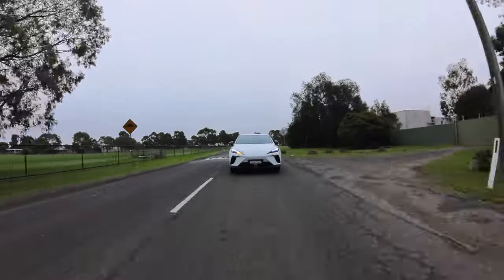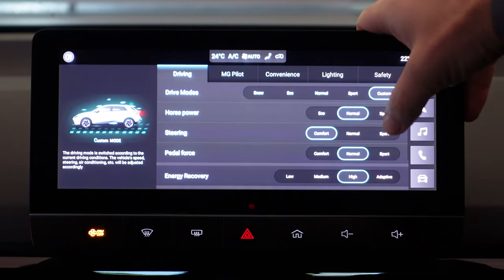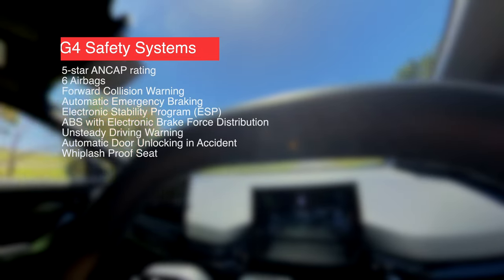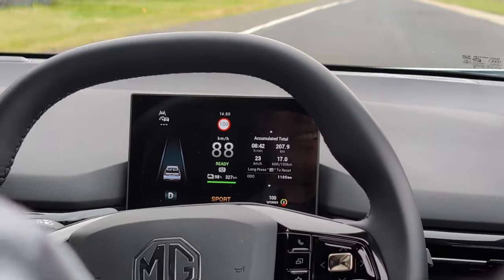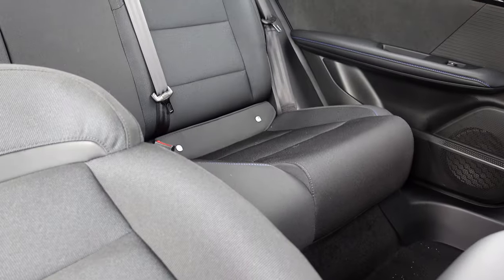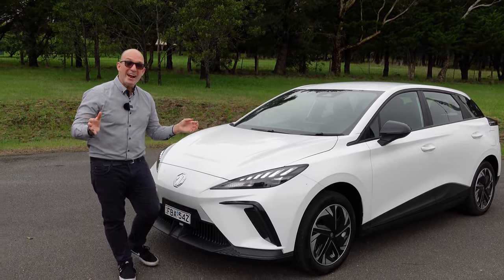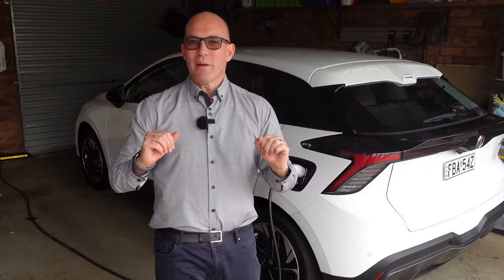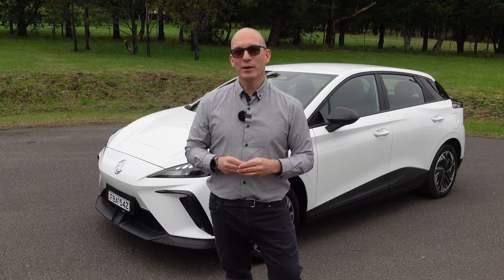MG4 Excite Review | Australia's cheapest EV but should you buy it?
Despite a recent price drop, why do I not recommend the MG4 Excite 64? Find out in this review.

IMPORTANT: there has been a price drop for all MG4s since filming this video.

2nd CHANNEL - for all things travel, family, and things to do!

TIME STAMPS
00:00 - Intro
00:40 - Options
01:50 - Driver features
03:32 - Ride and handling
05:29 - Safety features
05:47 - CARD MG4 Essence Review
06:27 - Active cruise control issue
06:44 - Decibel measurements, and 0-100 km/h test
07:18 - Performance
10:19 - Build quality and other features
11:48 - Rear seat features
12:38 - Boot and storage
13:36 - Looks
15:26 - Charging
17:41 - So should you buy it?
18:44 - Why wouldn’t you buy it?